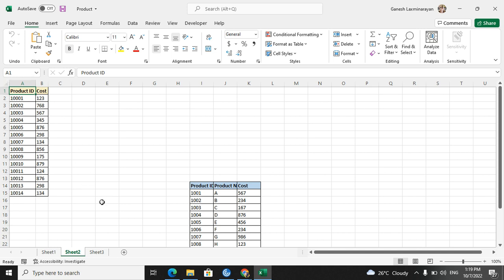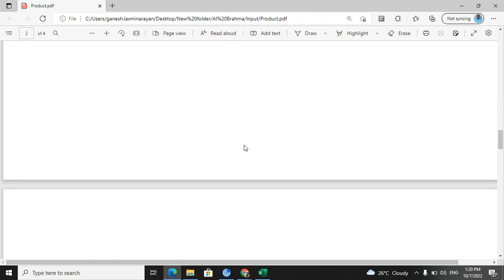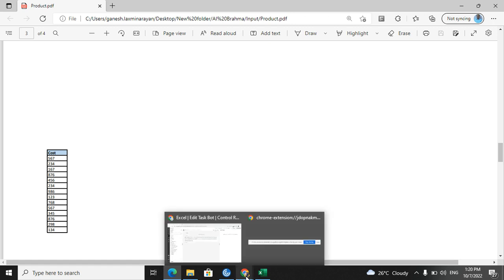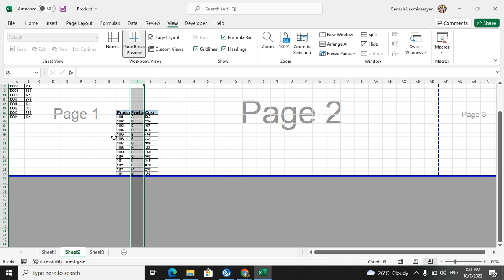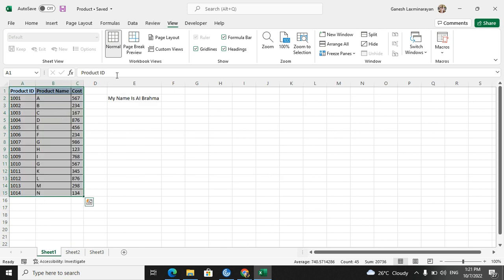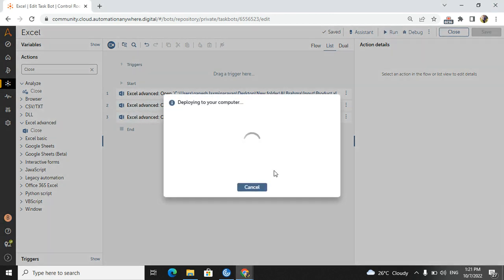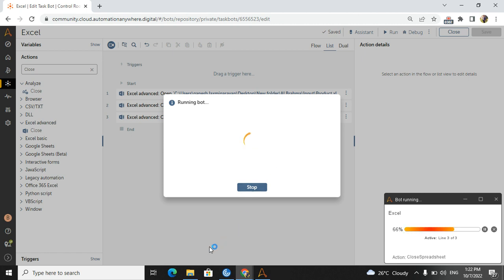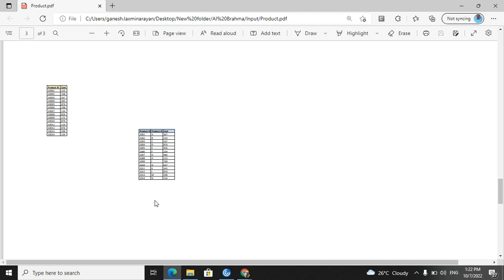Excel to PDF split issue resolved